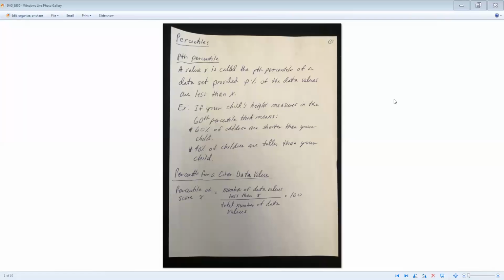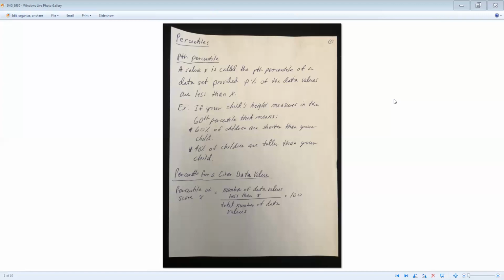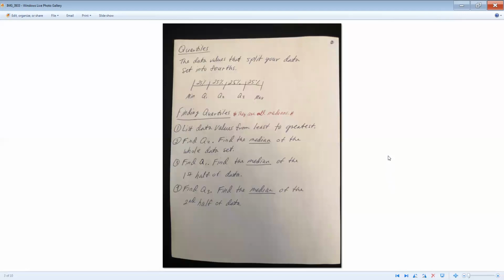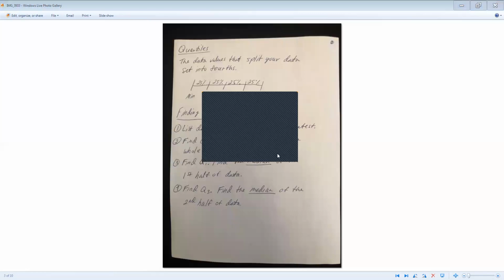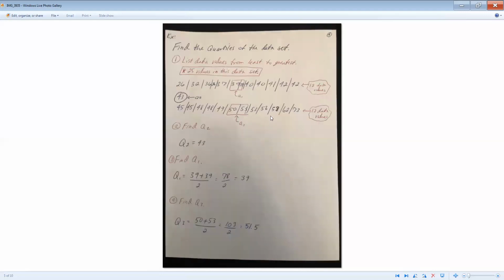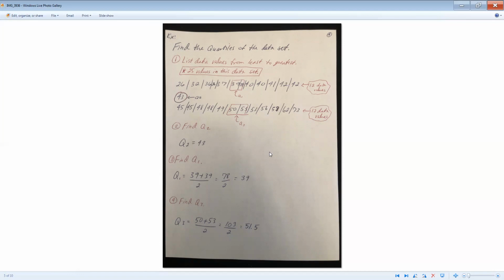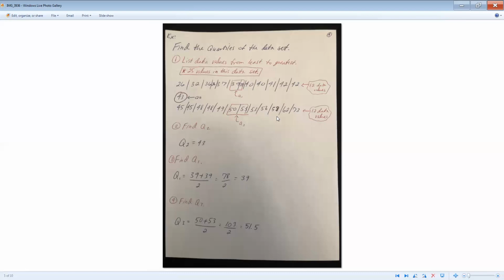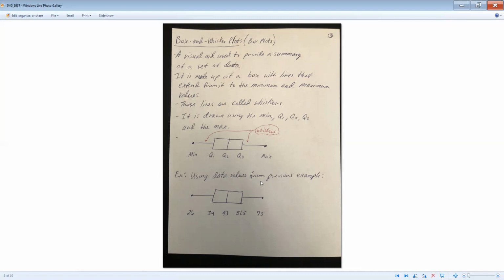Percentiles, Quartiles & Box Plots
A mini lecture on percentiles, quartiles and box plots.